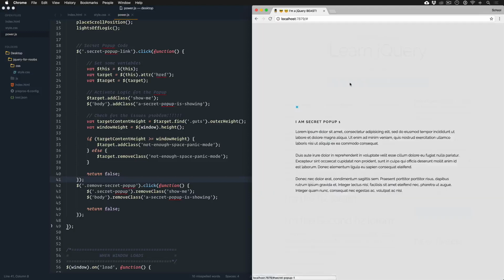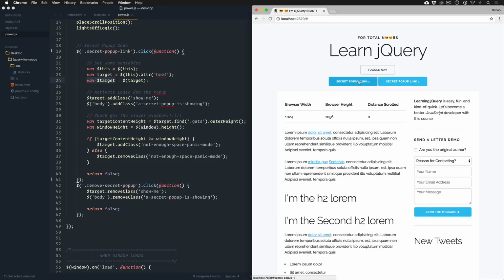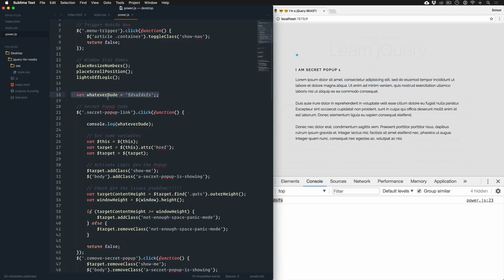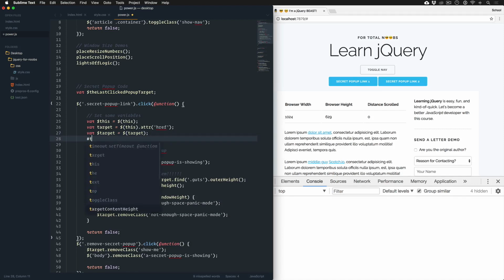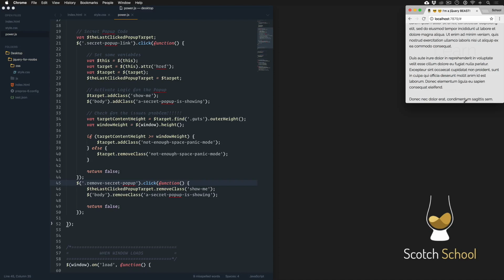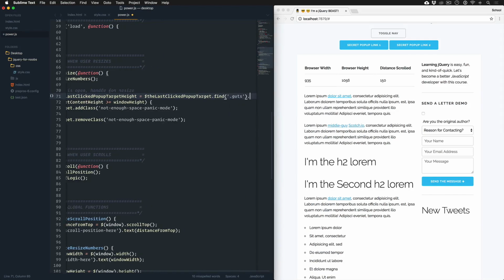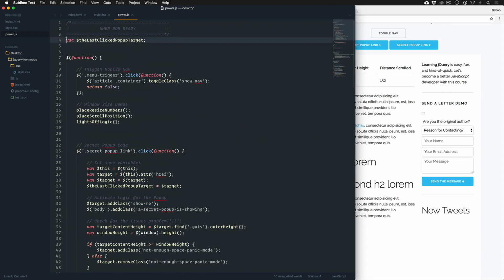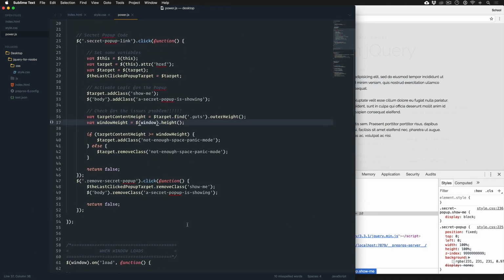jQuery for Total Noobs Vol. 3: #6 Improving Our Code Refactoring, Scope, Multiple Events